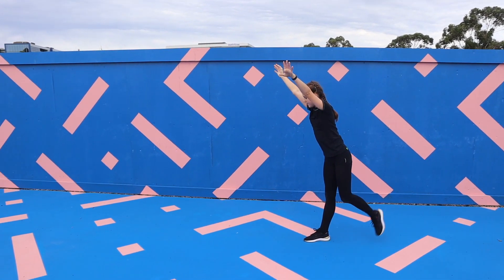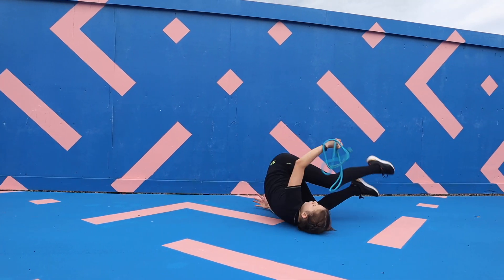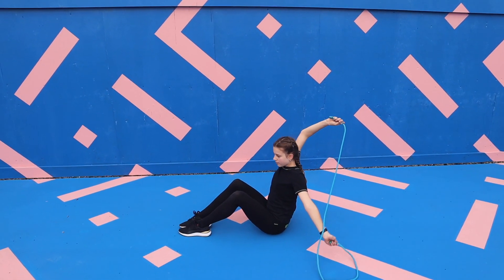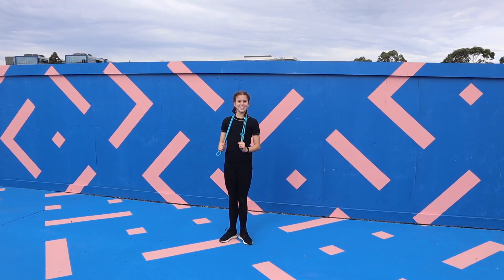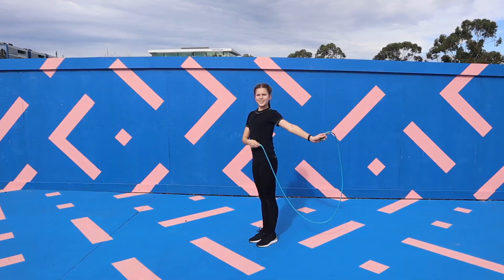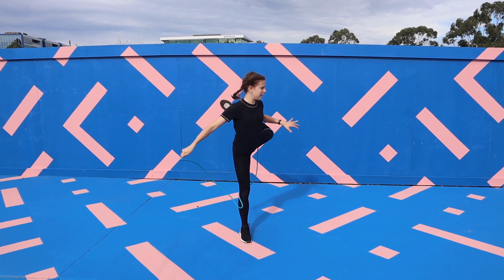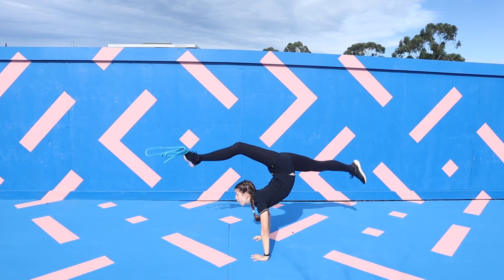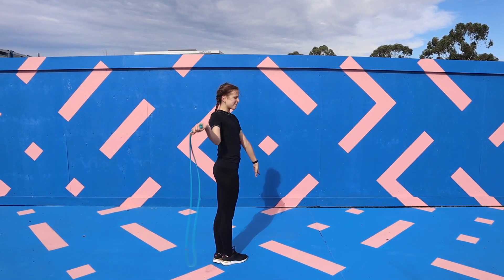Simple Apparatus Difficulties with Rope | Rhythmic Gymnastics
In this video I will be showing you step by step how to do some apparatus difficulties with rope. Hope you enjoy :)